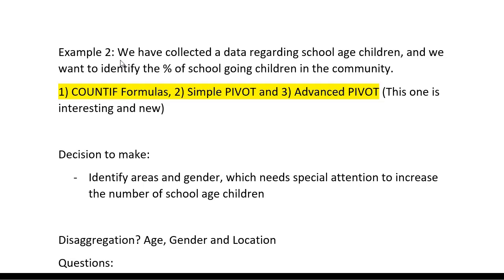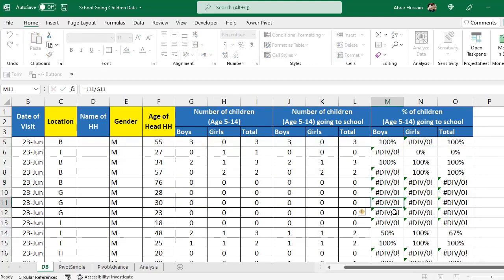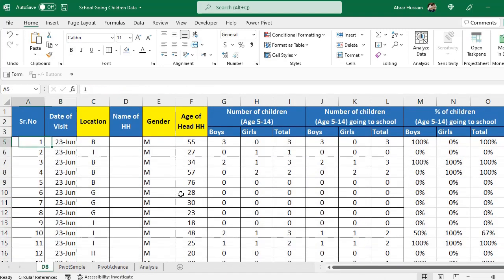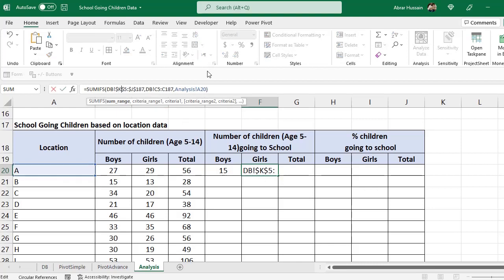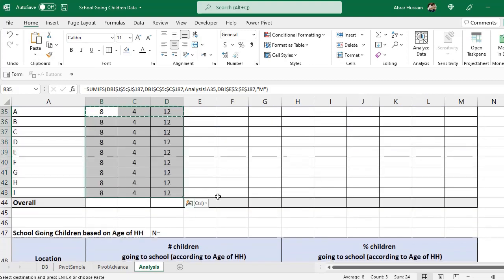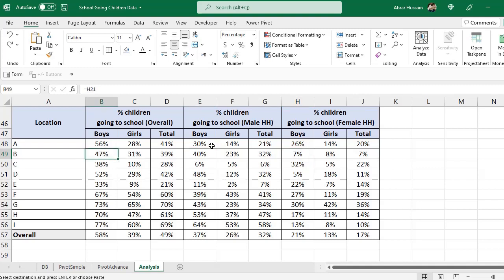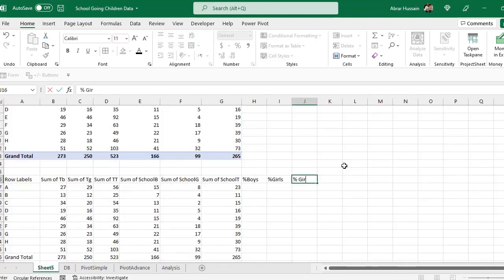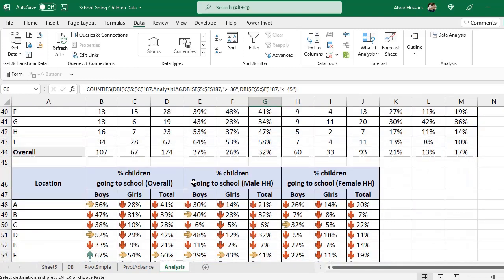MS Excel Data Analytics, Analysis of School Going Children by Age, Gender and Location, Example 2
MS Excel Data Analytics, Analysis of School Going Children, Disaggregated by Age, Gender and Location, Trends and Pattern Example 2.
In this video tutorial, we discuss how to analyze data of school-going children, by Age, Gender, and Location, identify Trends and patterns in data.

If you want to learn about MS Excel, PowerPoint, MS Word, online data collection tools (like Google Forms, MS Forms, KOBO), How to conduct needs assessment studies, Data management, Windows features and other tips, click the relevant links of playlists given below:

1. Basic of Excel
2. Basics of Data / Data entry and Databases in Excel (Validations)
3. Basics of Data Analysis via Excel (Basics Formulas)
4. Advance level of Data Analysis via Excel (Advanced Formulas, discover more about your data, spot trends & patterns in data)
5. Analysis with Pivot Table (Slicers and Timelines)
6. Conditional Formatting

Upcoming Tutorials
1. Conducting Research and Studies
2. Interpretation of data and Reporting
3. M&E
4. Result Based Management /Monitoring (RBM)
5. MS Word,
6. Online data collection tools like KOBO, SurveyCTO and more
7. SPSS